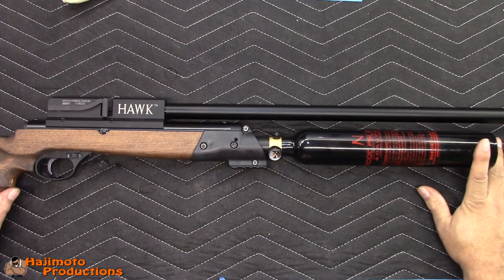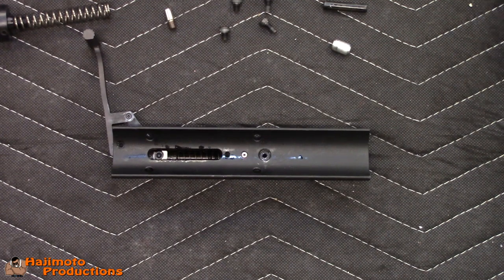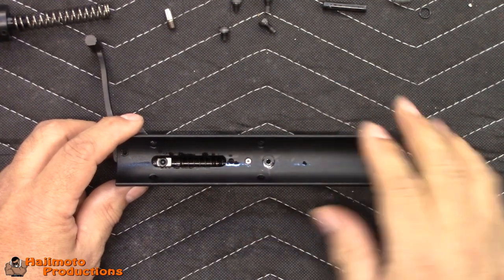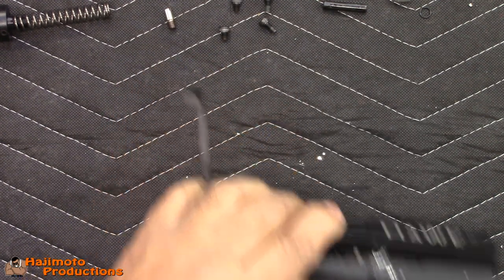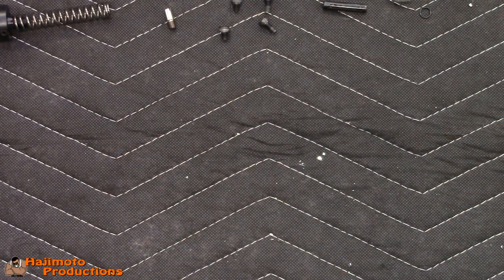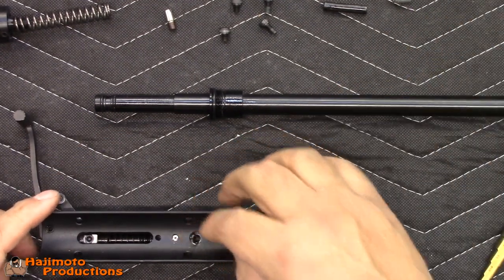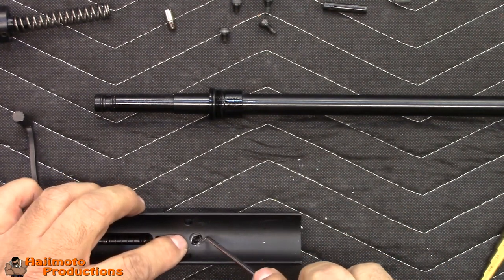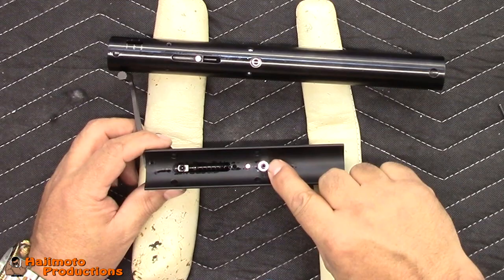Tutorial: JSAR HAWK Breech Transfer Port Mod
A tutorial video that covers how to increase the breech block transfer port size to match the transfer port from the valve through to the radial transfer ports in the barrel on JSAR HAWK.